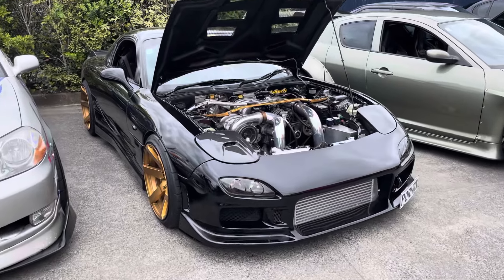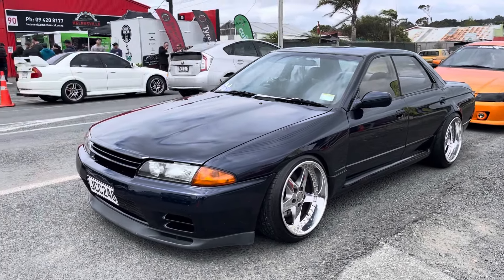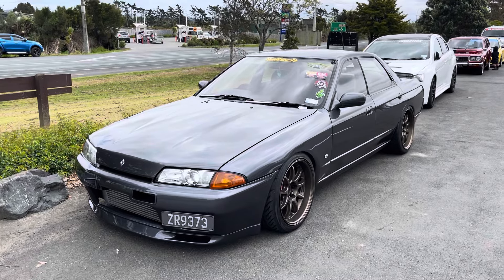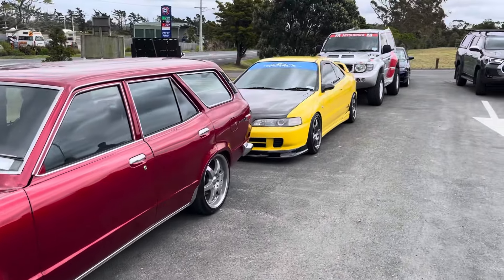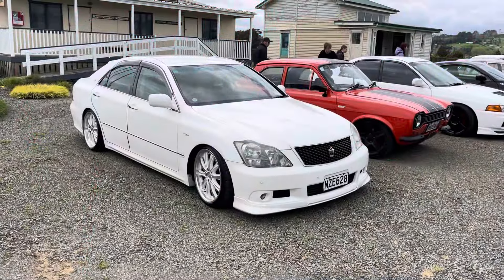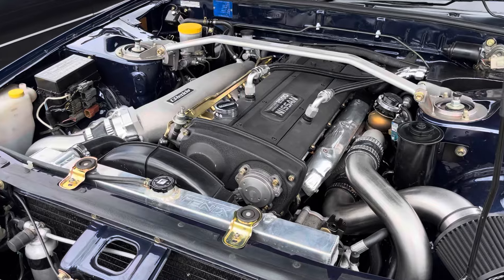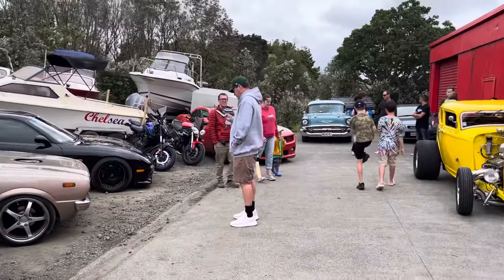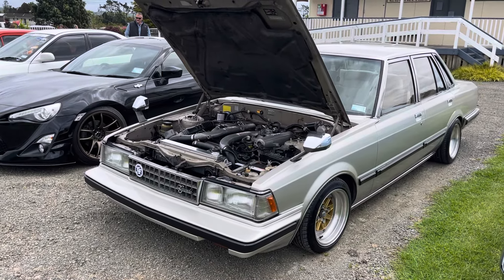Corner Hunter Car Meet🔥NZ Car Culture🔥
Massive Corner Hunter Car Meet🔥Helensville Mechanical Services Open Day - JDM, Euro, American, Australian Cars On Show🔥

All makes and models where represented - Skyline, Rx7, Chaser, Mark II, GTR, Evo, WRX, BMW, Holden Commodores, Fords!

The Choice Events Caraval track day was huge🔥 So many tough cars on track and on dispaly🔥

Big thank you to ​⁠​⁠Helensville Mechanical Services for hosting an amazing event🔥

This is what NZ car culture is all about, diversity and inclusion , like minded people sharing their passion for cars!

Check out the new Corner Hunter merch in Tillys stores across the US👇

Check out new Corner Hunter content everyday on all my social feeds

YouTube Shorts - Corner Hunter

WANT TO BE PART OF THE CORNER HUNTER CHANNEL?

Become a channel sponsor and we can help you and your company get there name and products out there!!

Want to have your products or business featured in the next video? Get in touch on Instagram a we will let you know how we can get your name out there and help your business grow!!!